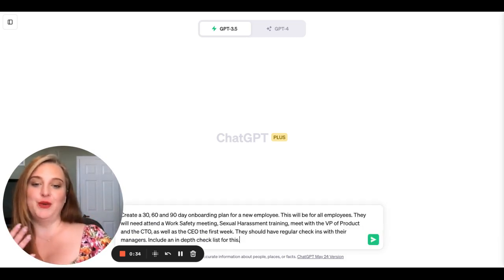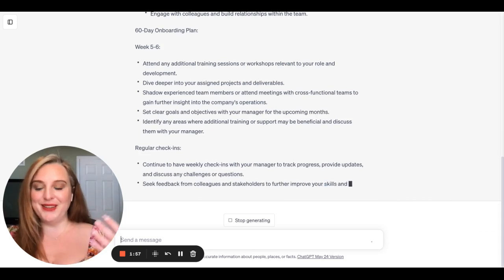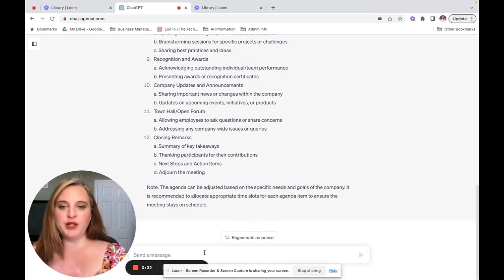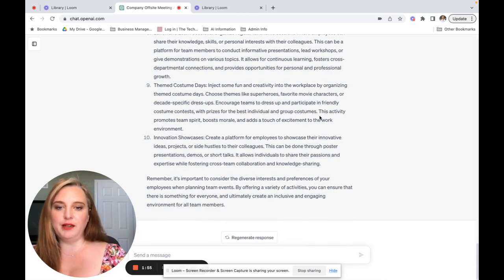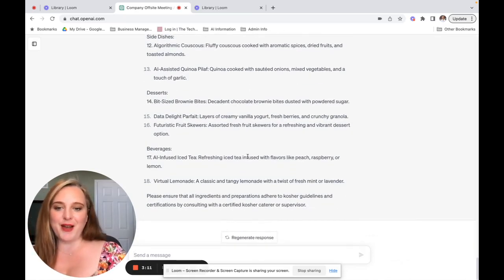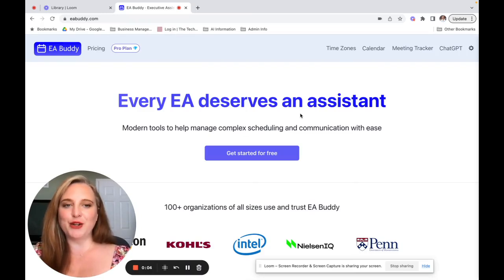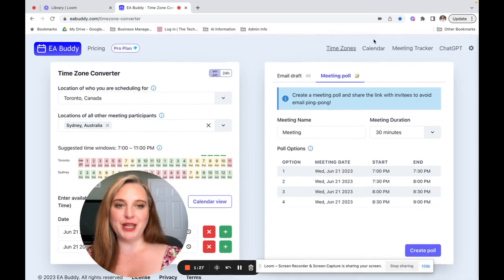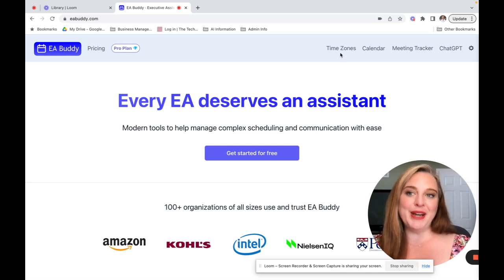How to Use AI to Streamline Your Workflow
If you've been hesitant about AI or just not really sure how to use it, Jessica McBride shares how to best utilize ChatGPT to streamline your workflow and become more efficient in your day to day tasks. From onboarding new employees, to creating event menus, Jessica goes over tips and tricks with ChatGPT to help you save time.